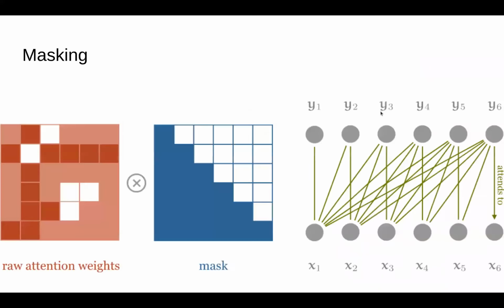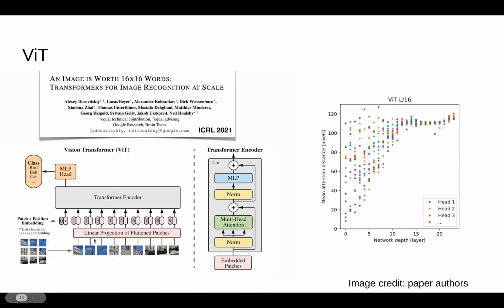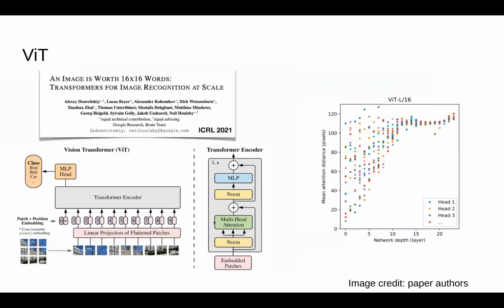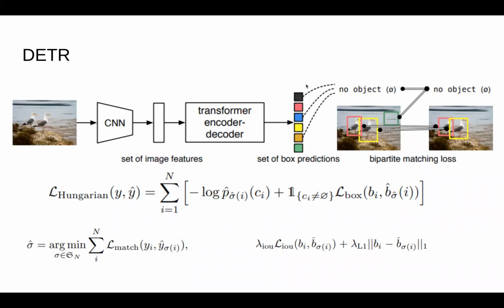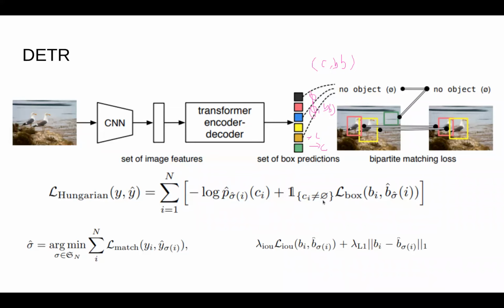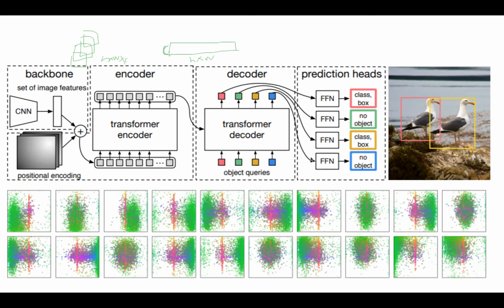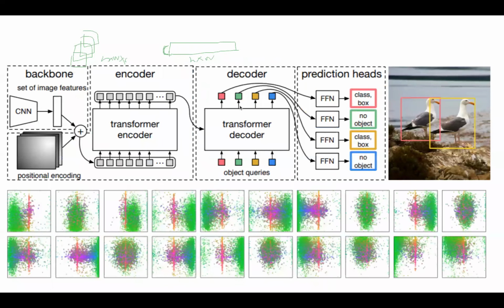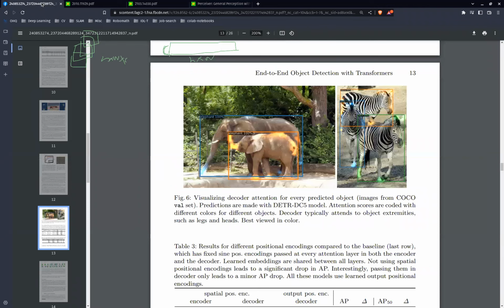11-785 Deep Learning Recitation 11: Transformers Part 2